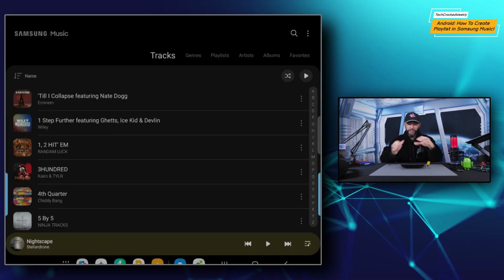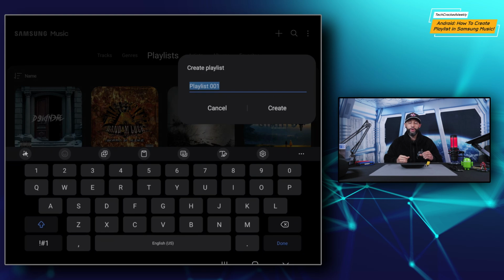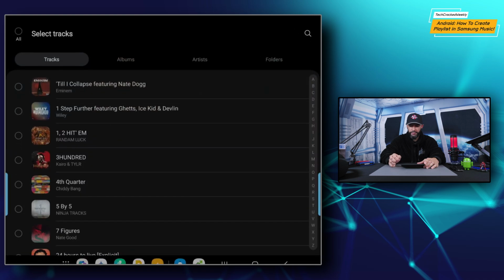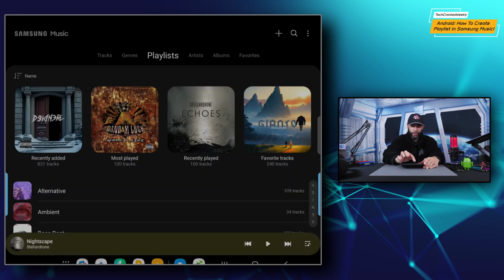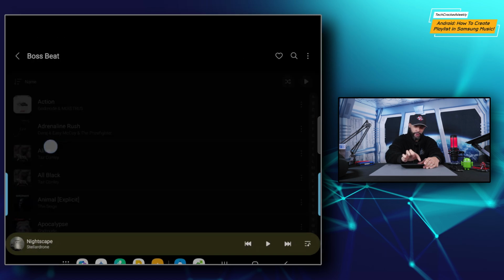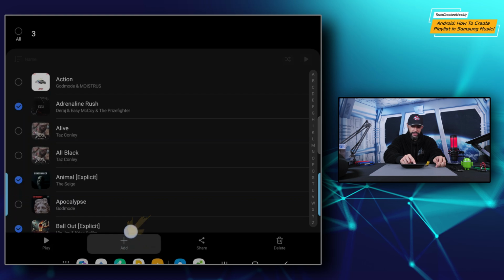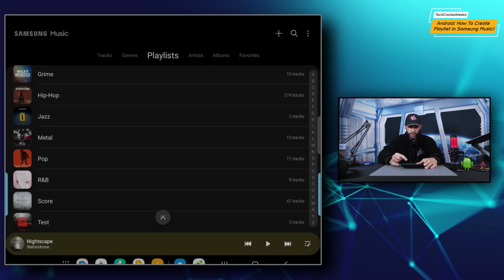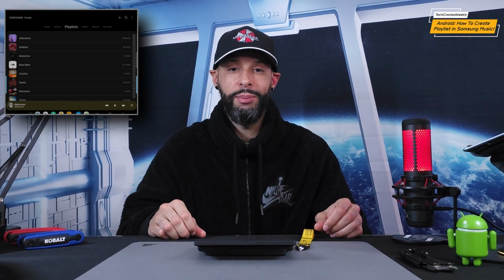●Android | How To Create Playlist in Samsung Music!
Experiment 336/365, 2024 | Android: How To Create Playlist in Samsung Music!

Looking to build the ultimate load out? Find items shown and a list of related items at the Amazon Storefront

What is goin’ on everyone? Leon checkin’ in and today we are covering the Samsung Music Application, which has some nice features baked into it.

However, we're keeping things simple by demonstrating how to create a playlist.

This is helpful in instances such as syncing only the tracks you want to your Samsung Galaxy Watch, which we have a video about, or having that awesome track list in general.

As always, you can find mentioned items and other items in the description below as well.

The goal of this content is to help you get more out of your devices and improve your day-to-day efficiency with technology and I’m hoping to do this by providing information you can’t find anywhere else, because I use products long term that I am actually interested in!

You made it to the end, but that doesn’t mean the journey has to end: